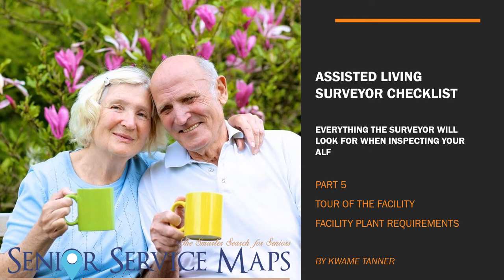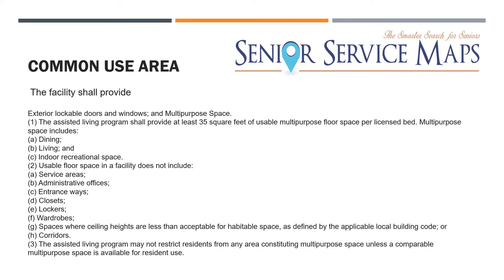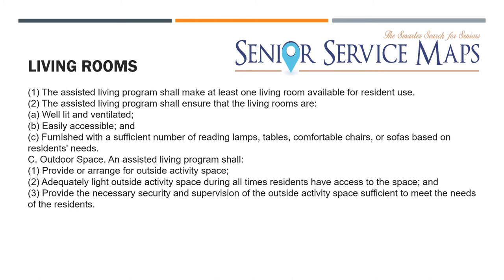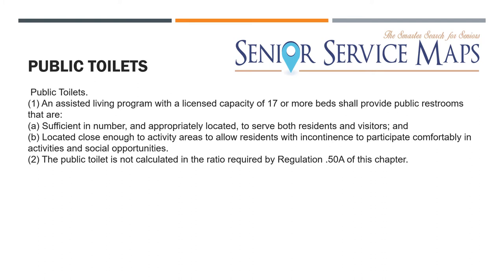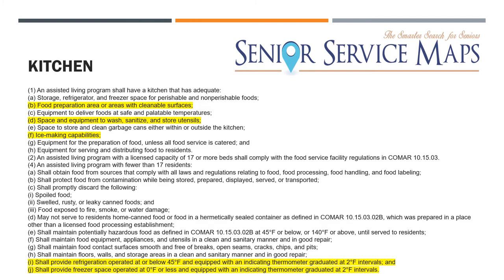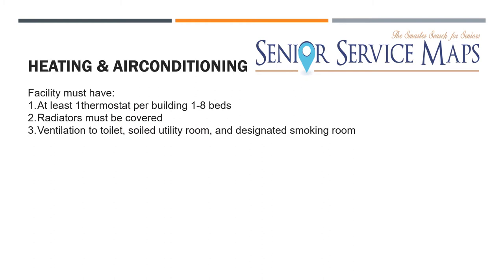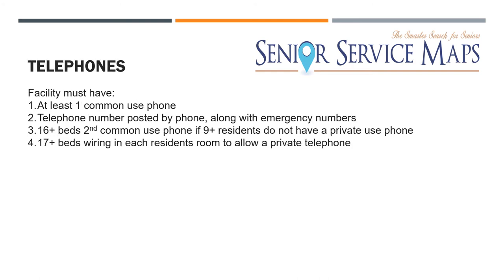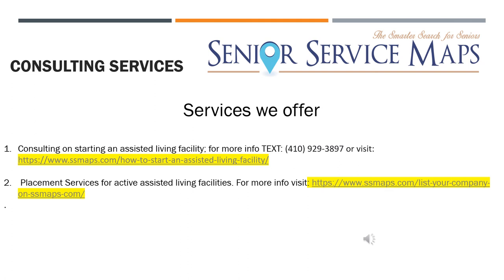Physical requirements of the assisted living facility. Surveyor tour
A detailed list of everything the surveyor will look for when surveying your assisted living facility.

After owning assisted living facilities for over 10 years I realized that one of the hardest aspects to the business is keeping proper paperwork up to date and in order. In fact it was the main reason I was sited by surveyors; because of this I have created a detailed step by step tutorial outlining everything the surveyor will look for when inspecting your assisted living facility. This tutorial will include paperwork as well as physical facility requirements.

This will be broken into 5 separate videos.

Part 5: Tour of the Assisted living Facility plant requirements

With baby-boomers outnumbering young adults, there is a critical shortage of assisted living facilities in the United States. Whether you are a seasoned investor with 100 properties or a new entrepreneur – starting an assisted living facility is one of the best business decisions that can be made. In 2007, during the height of the recession, having no prior experience I kick-started my first assisted living facility. Now, after owning and operating 5 facilities, I am confident in my ability to help others start their own journey of creating assisted living facilities. I have consulted on and helped build more than 10 facilities. These opportunities have proven that even if you have no prior experience and limited funding, I can help you do it too!

Everyday, I receive questions from people who are interested in starting an assisted living facility of their own. Often, I end up spending almost an hour discussing ideas with them and I wonder how much information was retained during the session. After many follow-up phone calls regarding the same questions, I realized something had to be done. I wanted to make my valuable knowledge more accessible to my customers. I made the decision to record everything I know, providing a step-by-step breakdown of the process of starting an assisted living facility. I created a tutorial with detailed instructions and visuals for clarity. Going through the process of starting an assisted living facility, different questions and concerns will arise with every step. This is the reason that I decided to create a reference for people to help them open their own assisted living facility. With the right tutorial on how to start, I know that people will be well informed and able to easily get through the process of starting their own assisted living facility.

I took the time to create an affordable tutorial on how to start an assisted living facility. Whether it is a 2 bed facility or a 50 bed facility – this tutorial provides everything to expect during the assisted living facility licensing process.

This tutorial covers:
What you should expect to collect in rent per assisted living client
Starting an LLC for your assisted living facility
Obtaining the necessary certificates to operate and own an assisted living facility
Making your facility acquisition budget
How to find the perfect location for your assisted living facility
Leasing the location for your assisted living facility
Buying the location for your assisted living facility
Assisted living facility amenities
Zoning your assisted living facility
Setting up floor plans for your assisted living facility
Review of the 4 week menu plan
advertising your assisted living facility
Review of a monthly budget for an assisted living facility
Activities for your assisted living facility
Assisted Living Emergency Disaster plan
Assisted Living Business Plan
Review and assistance of the licensure application
Review of the Uniform Disclosure Statement
Assistance with location layout and site survey. This will assure your assisted living facility is ready for clients and state surveyors.